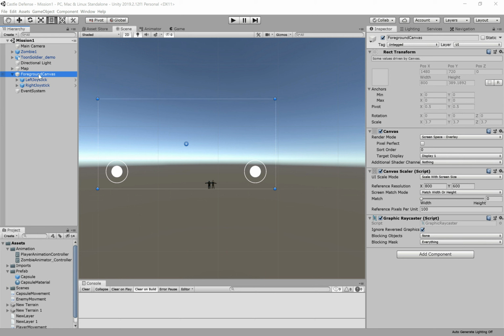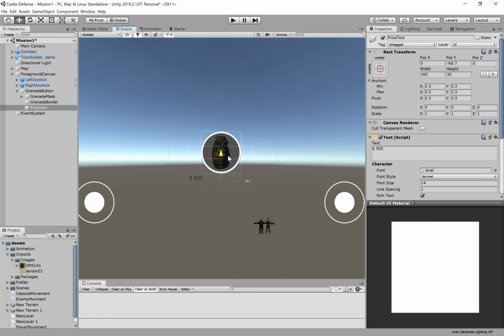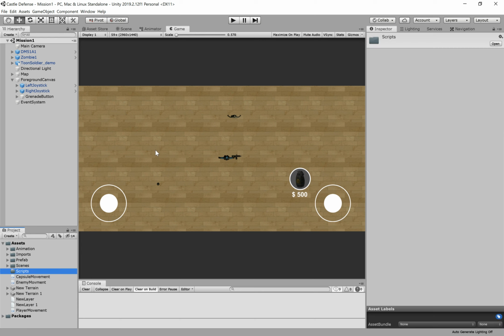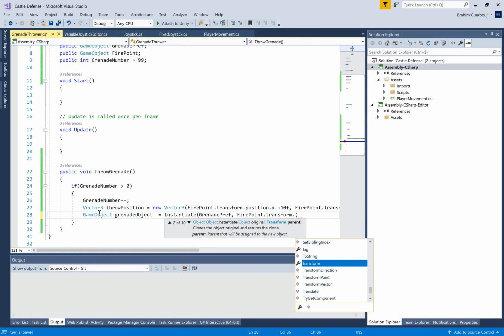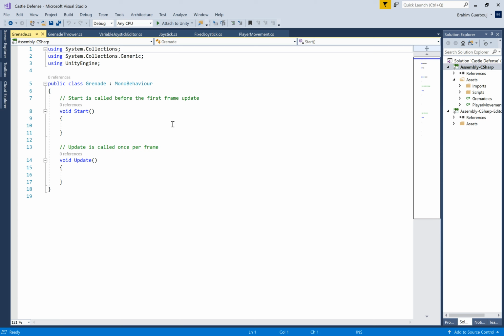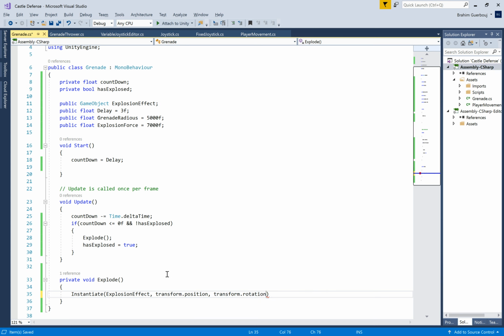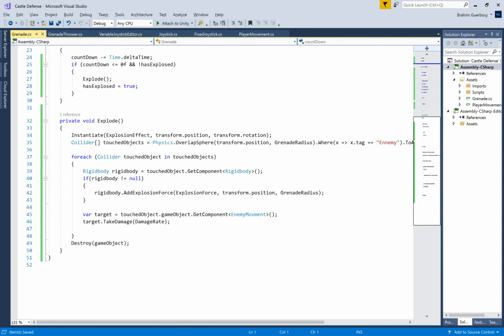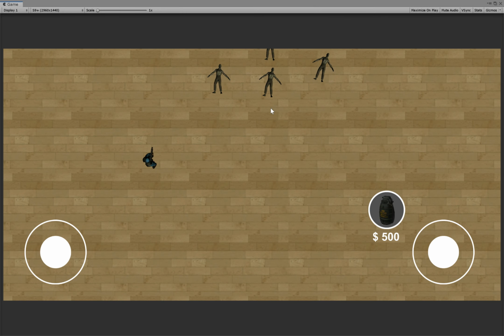GRENADE / BOMB in Unity - Tutorial part 4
In this tutorial of Unity, we will learn how to throw greande / bombe